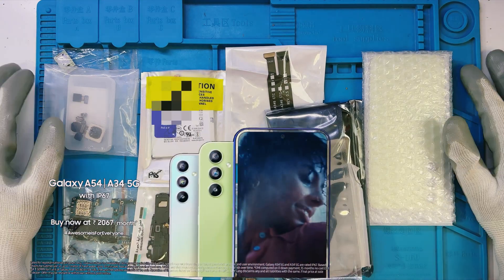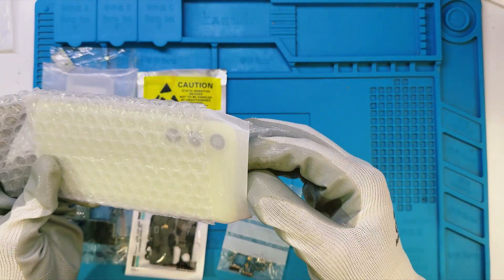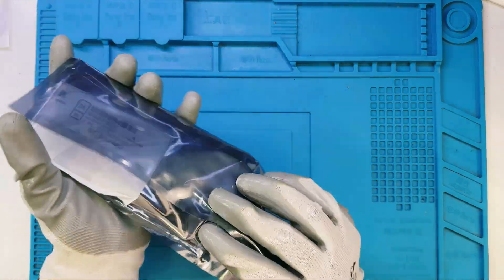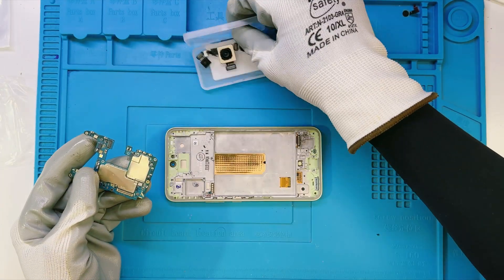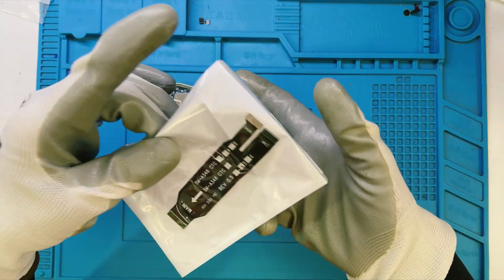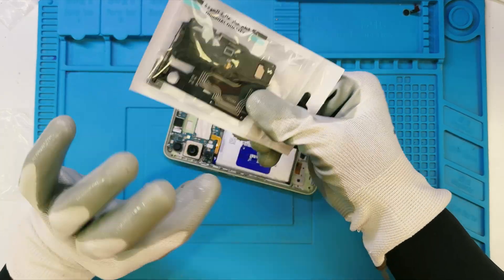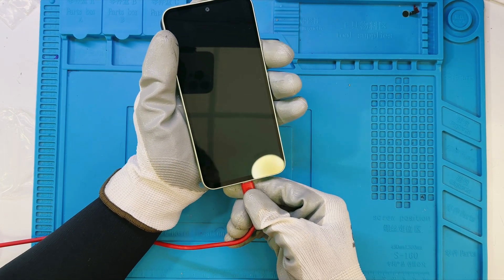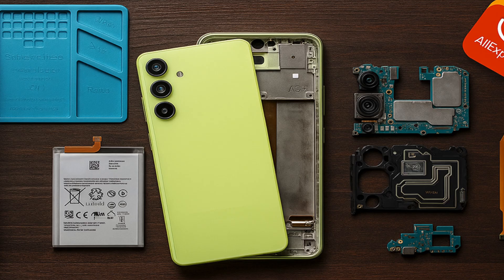Building a Samsung A54 From AliExpress Parts | Updated With Voiceover”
This is the UPDATED version of my previous video where I built a Samsung Galaxy A50 completely from scratch using parts from AliExpress. In this version, you’ll get the full voiceover commentary explaining every step in detail.

What you’ll see in this video:
✔ Full cost breakdown
✔ All parts needed
✔ Step-by-step assembly process
✔ Mistakes to avoid when buying parts online

can you build Samsung phone from aliexpress

Samsung a54

Building phone from scratch

Phone repair

aliexpress

Building a phone from aliexpress

Buildings phone from acratch

Build your own phone

watch build aliexpress

building your own phone

building a phone

building samsung from ali express

galaxy a54

galxy a13

how to build a phone

how to fix phone display

how to make a phone

how to make mobile

how to reboot android phone

Mini Samsung phone unboxing

a54 review

Phone displays repair

Phone motherboard

refurbished phone

refurbished samsung phone

samsung battery repair

samsung logo only

samsung phone screen not working

How I Built a Samsung A50 from Scratch (Full Commentary Version)”
 • “Building a Samsung A50 From AliExpress Parts | Updated With Voiceover”
 • “Samsung A50 Built From Scratch – Complete Guide (Updated)”
 • “Fixed Version: Building a Samsung A50 From Spare Parts!”